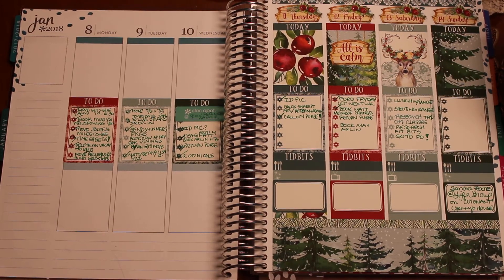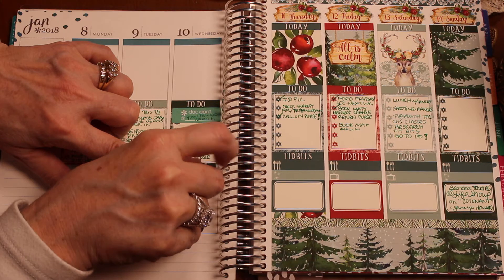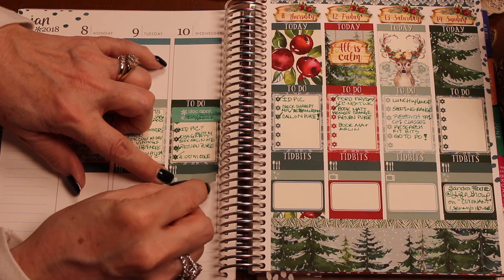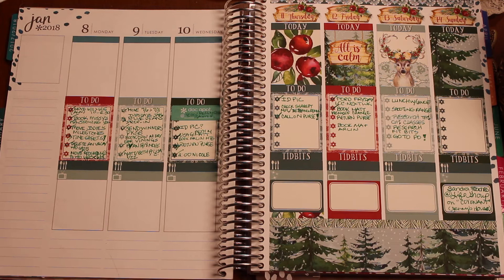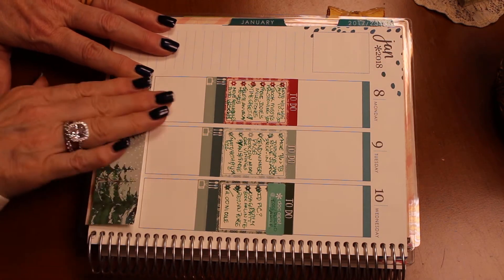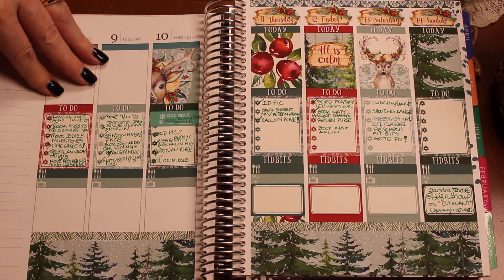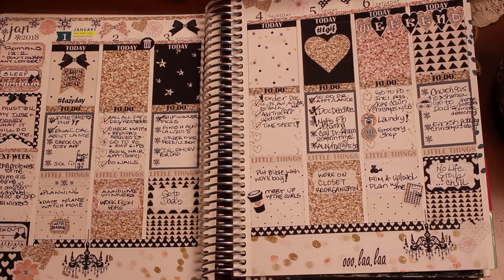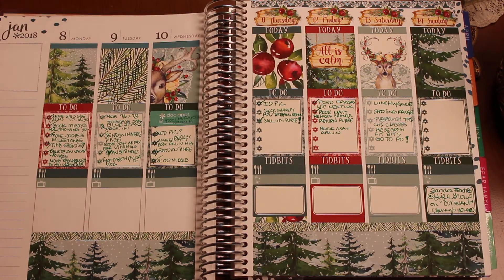PLAN WITH ME PT 1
IT'S BEEN A WHILE BUT IT'S TIME FOR THE NEW YEAR AND PLANNING OUR DAYS OUT IS PART OF THAT. COME PLAN WITH ME. IF YOU LOVE THIS WEEKLY KIT CALLED 'WOODLAND NOEL' AS MUCH AS I DO, YOU CAN STILL GET IT FROM CLEVER GAL CRAFTS ON ETSY.COM
IT COULD BE USED FOR CHRISTMAS BUT I JUST USED IT FOR A COLD JANUARY WOODLAND LOOK!